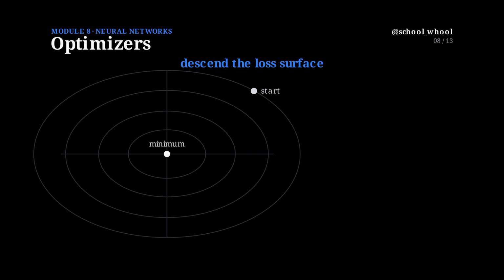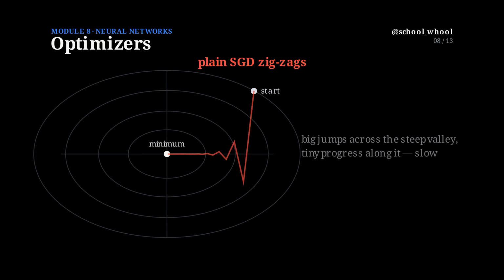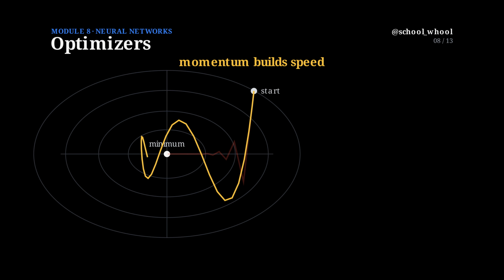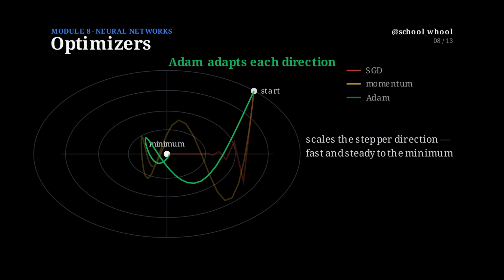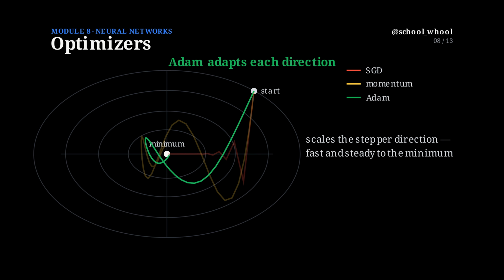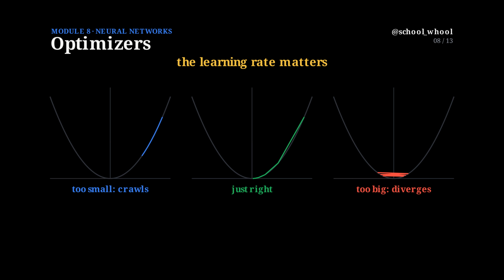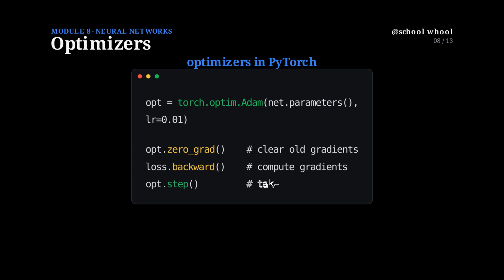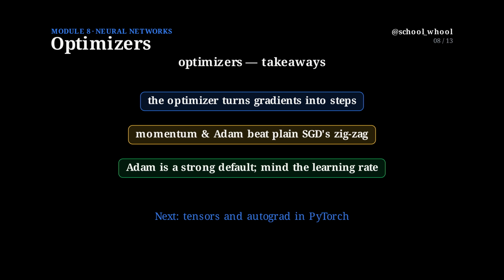M8L8: Neural Network Optimizers Explained Visually | Machine Learning free course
Module 8: Neural Networks (Lesson 8 of 10) | Neural Network Optimizers Explained SGD, Momentum & Adam (Beginners) | Machine Learning free course

⏱️ Chapters: Intro • Taking a step • SGD • Momentum • Adam • Learning rate • In code • Recap

Gradient descent needs a strategy for HOW to take each step. This lesson compares plain SGD, momentum (building speed downhill), and Adam (the modern default), and revisits how the learning rate interacts with each.

🔑 In this lesson: • What "taking a step" means in training • Stochastic Gradient Descent (SGD) • Momentum — building speed downhill • Adam — today's default optimizer • How learning rate interacts with each